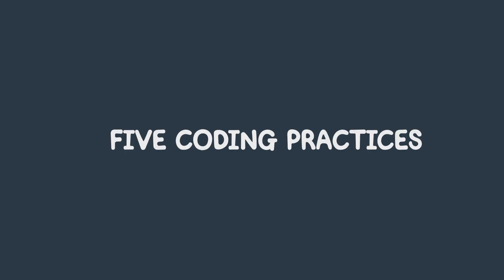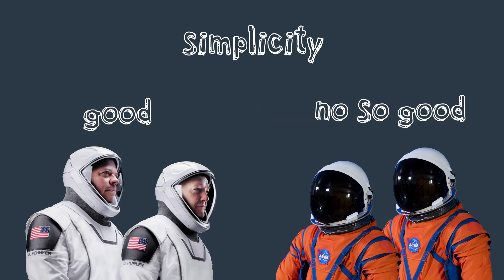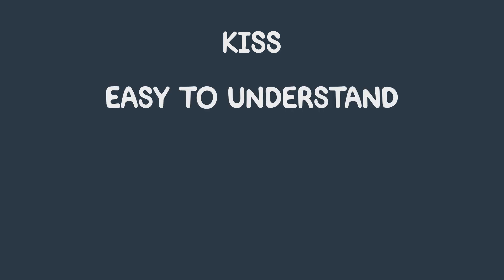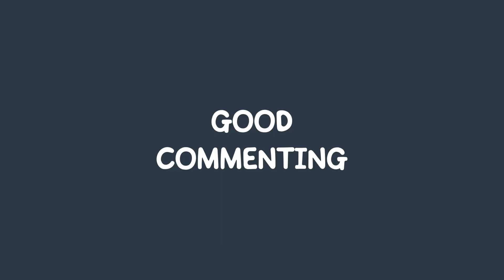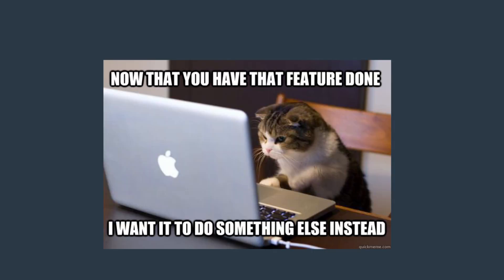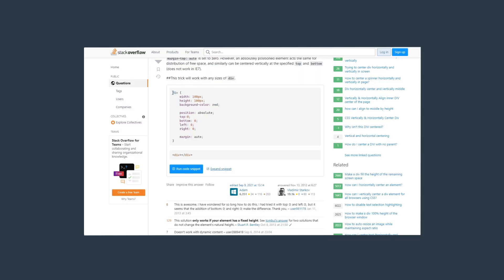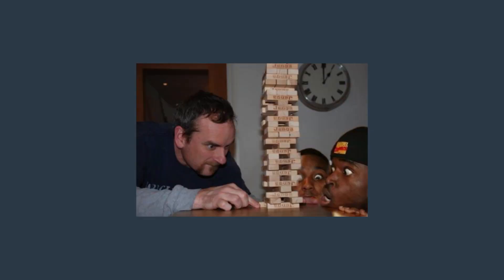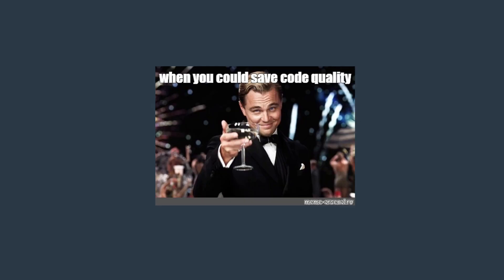Five Coding Practices You NEED To Know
#.net